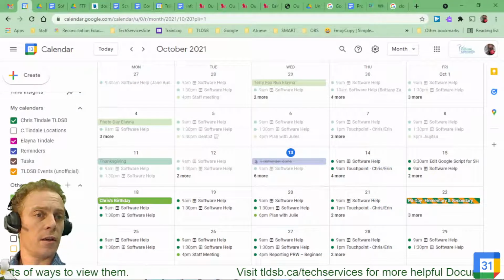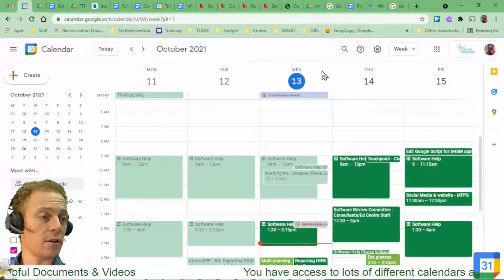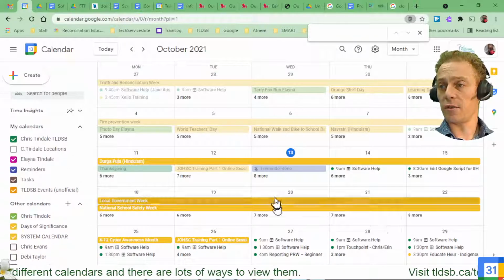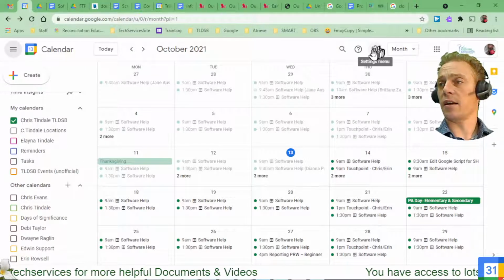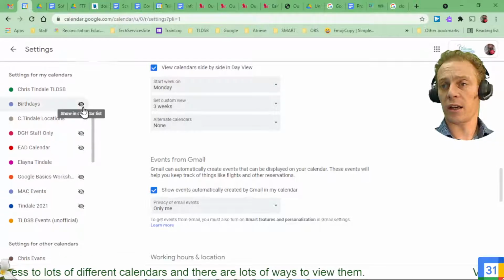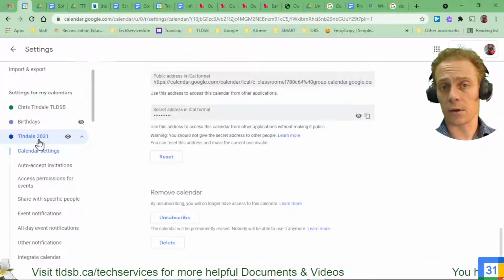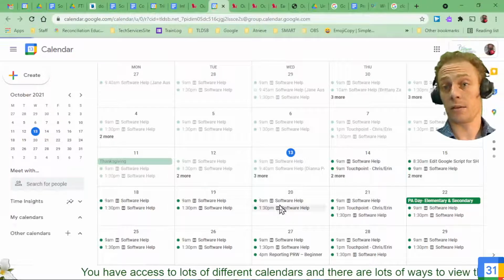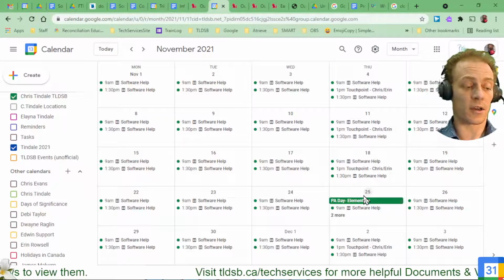Viewing Google Calendars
There are lots of ways to view your Google Calendars and they all have their uses and strengths, so try using all of them and see what works for you.